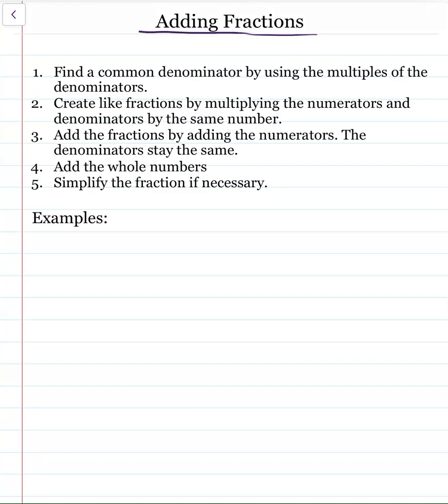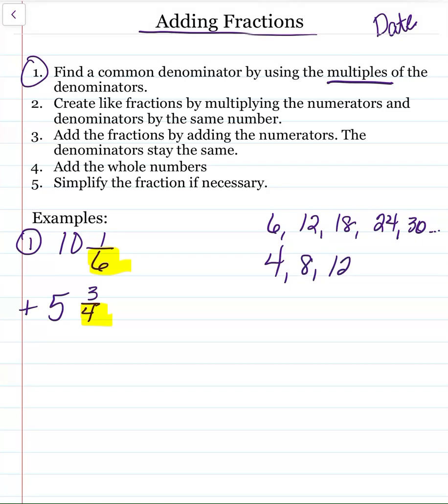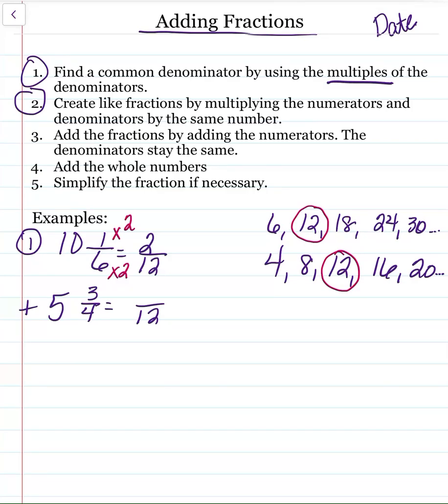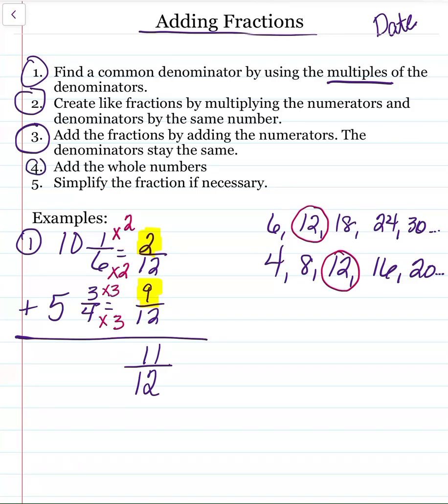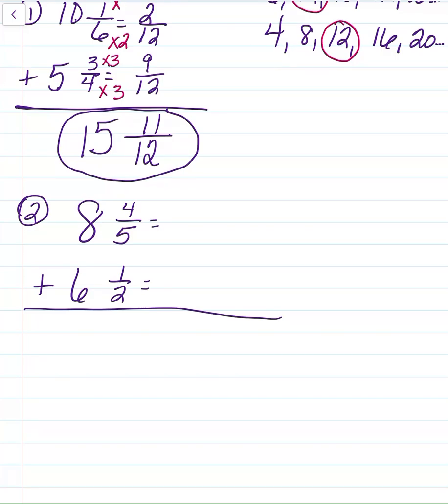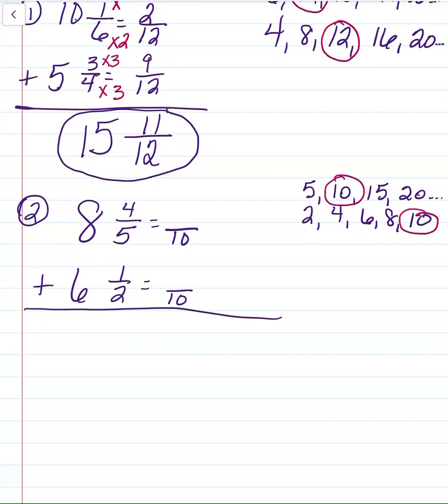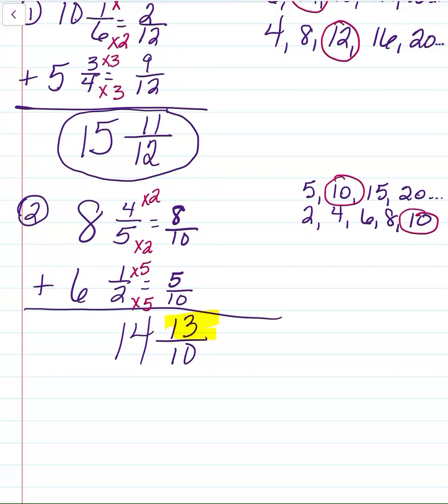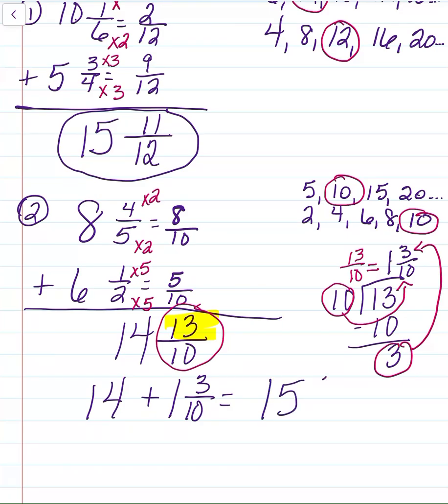Adding Fractions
Steps to adding fractions with two examples